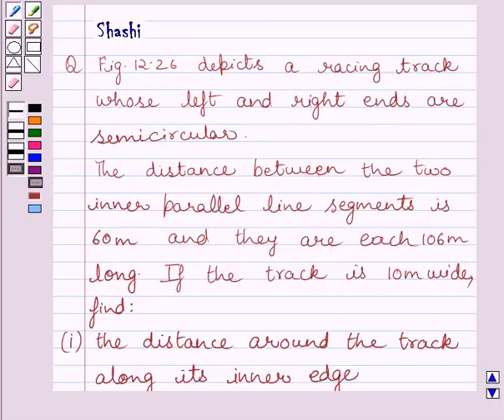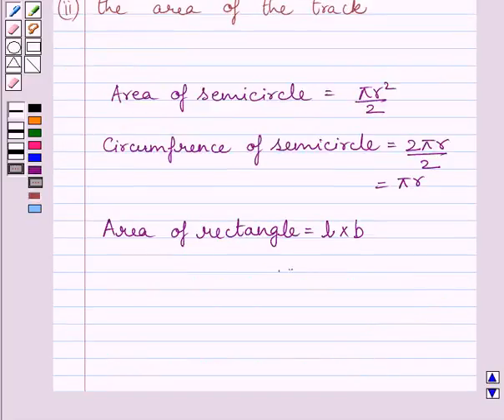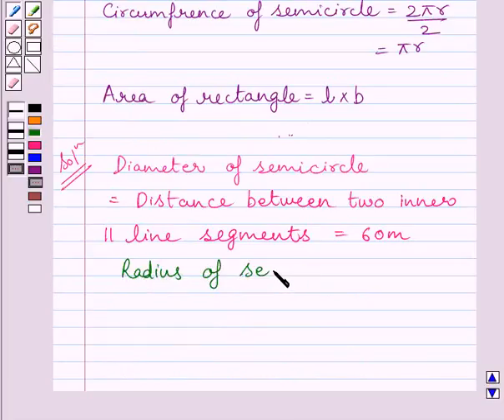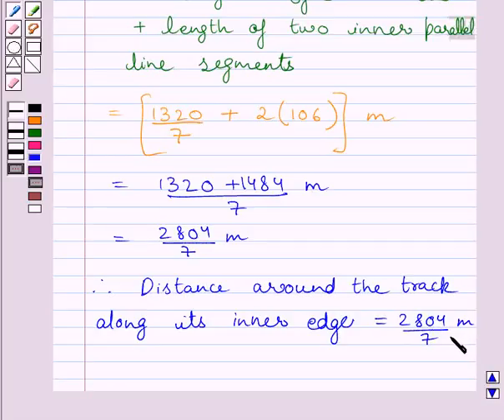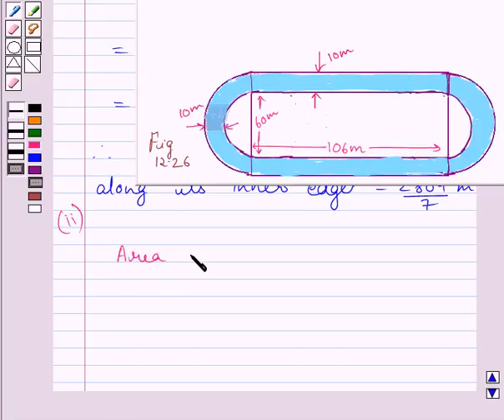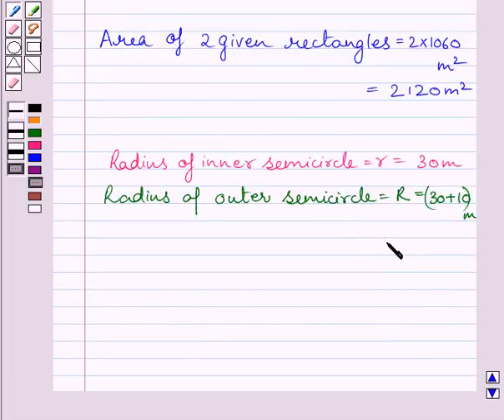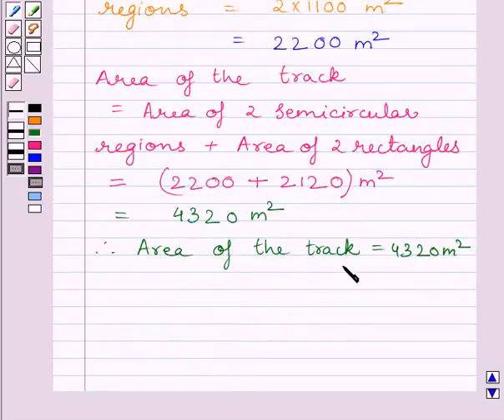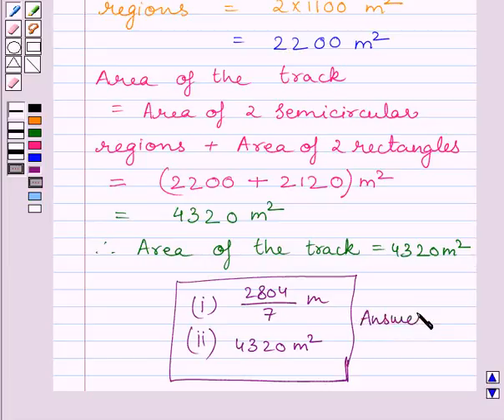Maths X NCERT 2007 12 12 3 8